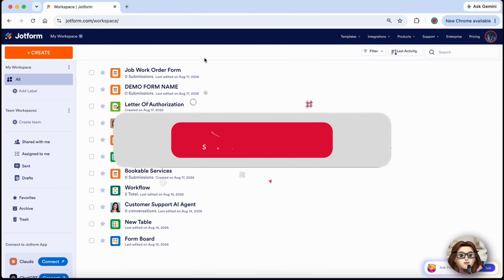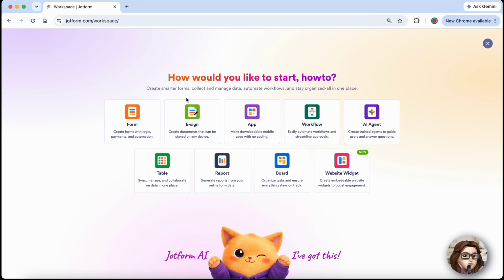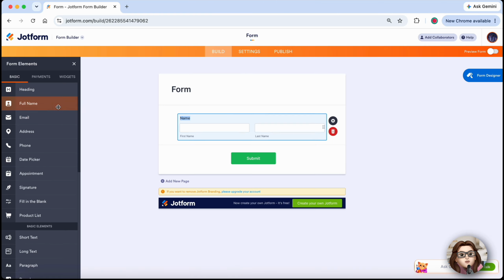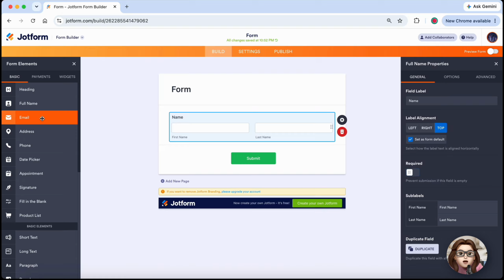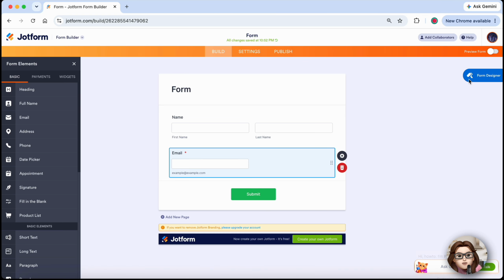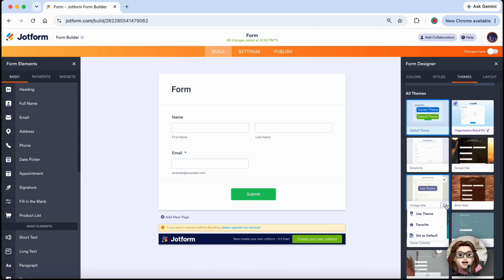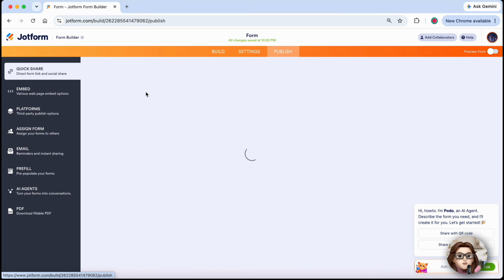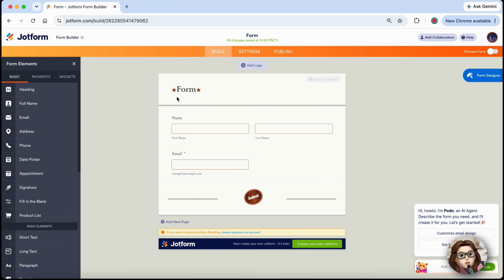How To Create Opt In Forms Using Jotform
Want to create an opt-in form using Jotform? In this step-by-step tutorial, you'll learn how to build a professional email signup or marketing consent form that helps you grow your subscriber list and collect permission from users to receive future communications.

In this video, I'll show you how to create a new form from scratch or start with one of Jotform's ready-made Opt-In Form templates. I'll also show you how to customize your form with your branding, make important fields required, and publish it on your website or share it with a direct link. Jotform offers multiple ways to create an email opt-in form, including using templates, starting from scratch, or importing an existing form.

Opt-in forms are perfect for businesses, bloggers, creators, online stores, agencies, nonprofits, educators, and marketers. Whether you're collecting newsletter subscribers, promoting a free ebook, offering discount codes, registering webinar attendees, or building a mailing list, an opt-in form helps you capture leads while obtaining user consent for future email communications. Jotform also provides dedicated newsletter signup templates that you can customize without writing any code.

You'll also learn how to customize the form's design, edit the submit button, configure thank-you messages, and connect your form to email marketing services such as MailerLite, ActiveCampaign, Mailchimp, or other supported integrations. Jotform also makes it easy to embed your opt-in form on websites built with WordPress, Wix, Squarespace, Shopify, and other popular website builders.

In addition, I'll cover common issues such as users not receiving confirmation emails, required fields preventing submission, embedding problems, and integration errors with email marketing platforms. You'll learn how to test your form before publishing and verify that new subscribers are successfully added to your email list.

This tutorial is beginner-friendly and works with the latest version of Jotform. By the end of this video, you'll know how to create an effective opt-in form, collect subscriber information, and grow your email list using Jotform.

If you found this tutorial helpful, don't forget to like the video, subscribe to the channel, and turn on notifications for more Jotform tutorials, workflow automation tips, email marketing guides, and no-code business videos.

This video shows you How To Create Opt In Forms Using Jotform! Watch this Video till the end to learn How To Create Opt In Forms Using Jotform.

Were you able to figure out How To Create Opt In Forms Using Jotform? Share this with your friends who want How To Create Opt In Forms Using Jotform.

Problem Solved in this Video-:

What Do you Think of How To Create Opt In Forms Using Jotform?